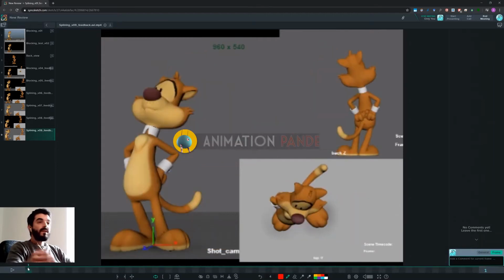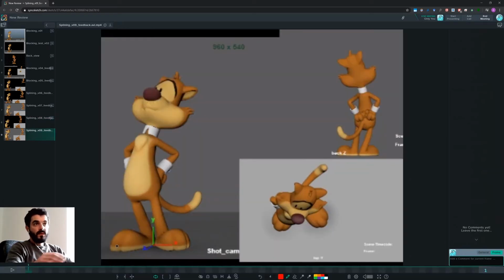3D Animation Feedback - How to spline and track arcs on a cartoon head turn and take in Maya - S006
Feedback  on a cartoony head turn and take animation blocking. Released as part of my teaching at Escape Studios London.